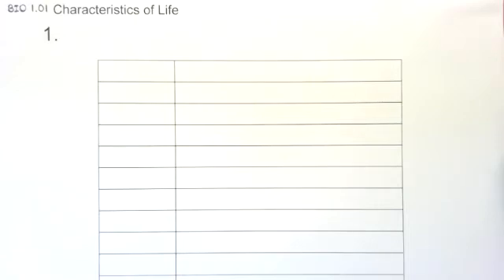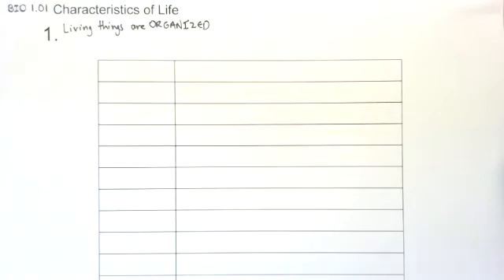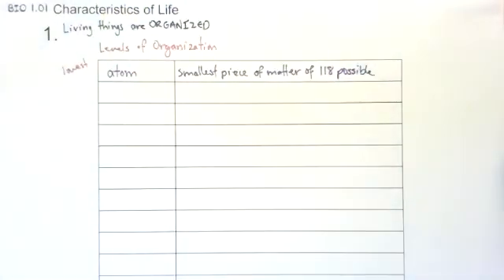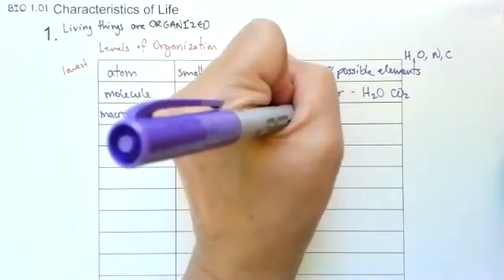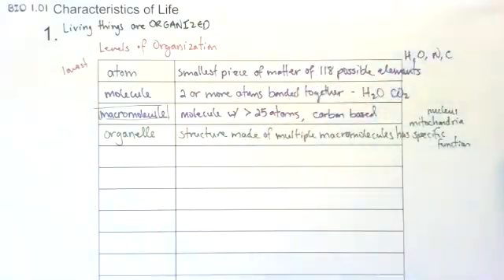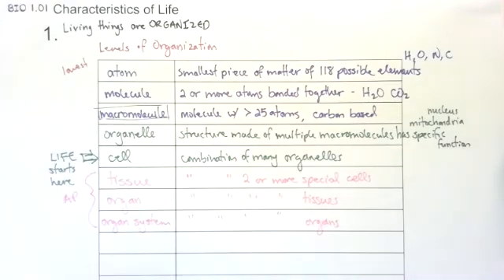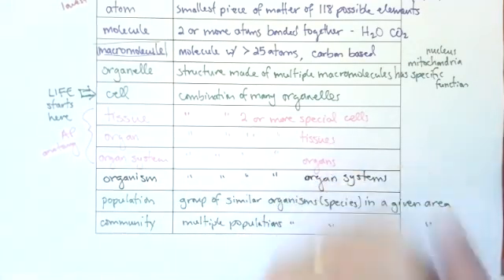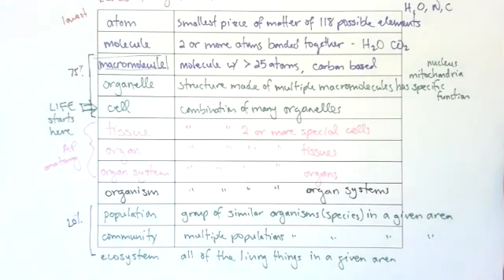BIO 1.01 Organization of Living Things